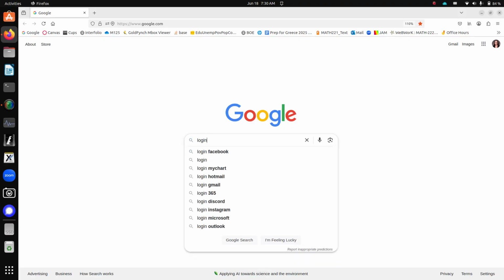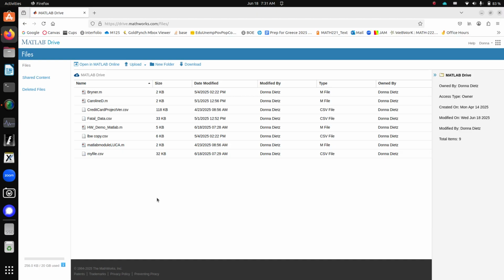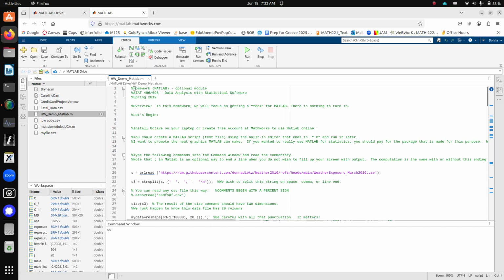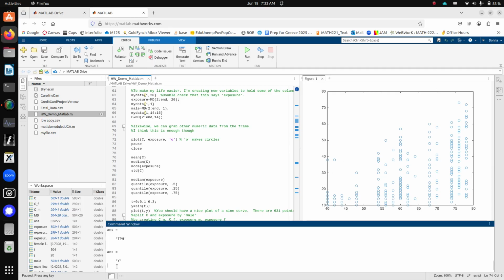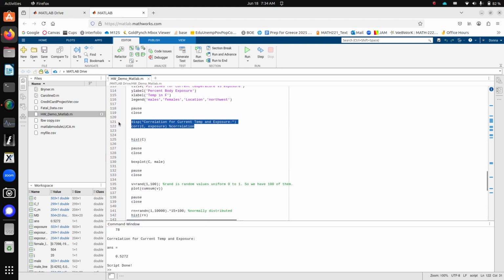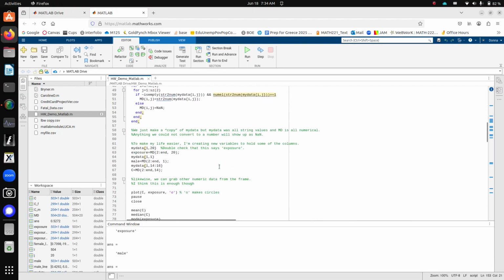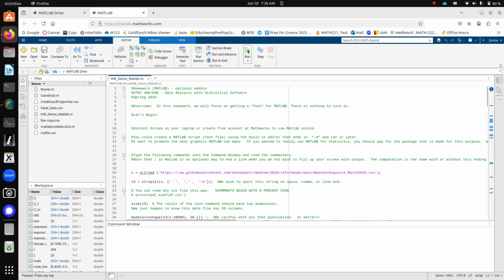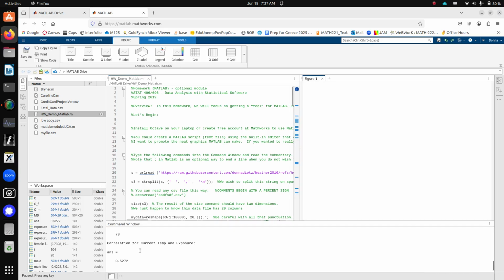HW Matlab Mathworks Walkthrough